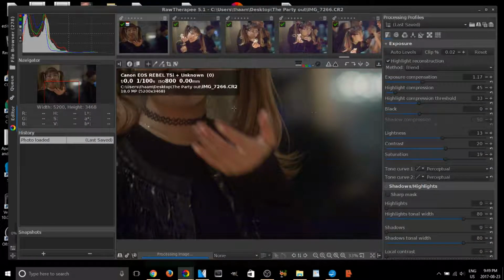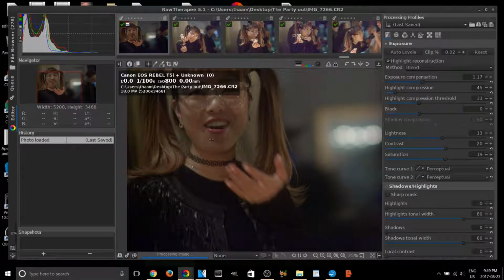Photography Shutter Aperture ISO Lesson# 1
Follow me?

Notes:

Shutter Speed

The shutter is a small “curtain” in the camera that quickly rolls over the image sensor (the digital version of film) and allows light to shine onto the imaging sensor for a fraction of a second. The longer the shutter allows light to shine onto the image sensor, the brighter the picture since more light is gathered.  A darker picture is produced when the shutter moves very quickly and only allows light to touch the imaging sensor for a tiny fraction of a second. The duration that the shutter allows light onto the image sensor is called the shutter speed, and is measured in fractions of a second.  So a shutter speed of 1/2 of a second will allow more light to touch the image sensor and will produce a brighter picture than a shutter speed of 1/200 of a second. So if you're taking a picture an it is too dark, you could use a slower shutter speed to allow the camera to gather more light.

Aperture

The aperture is a small set of blades in the lens that controls how much light will enter the camera.  The blades create a octagonal shape that can be widened, or closed down to a small hole. if you shoot with the aperture wide open, then more light is allowed into the camera than if the aperture is closed down to only allow a tiny hole of light to enter the camera.

Aperture sizes are measured by f-stops.
A high f-stop like f-22 means that the aperture hole is quite small, and a low f-stop like f/3.5 means that the aperture is wide open.

ISO

is an acronym, but nobody really knows what it stands for. It is always just called ISO even though it really stands for International Organization for Standardization ISO controls the exposure by using software in the camera to make it extra sensitive to light. A high ISO such as ISO 1,600 will produce a brighter picture than a lower ISO such as ISO 100. The drawback to increasing the ISO is that it makes the picture noisier.